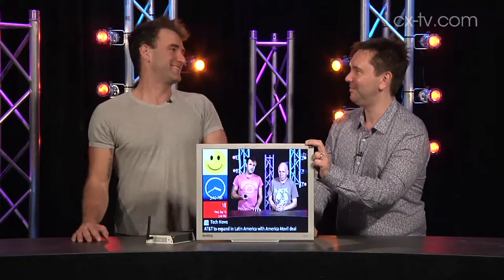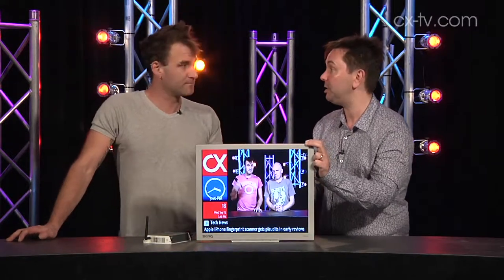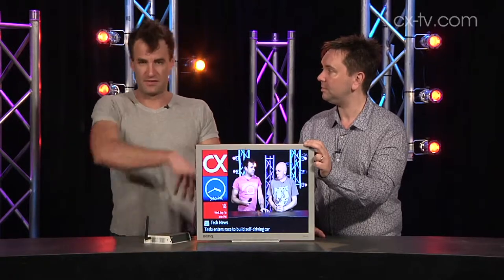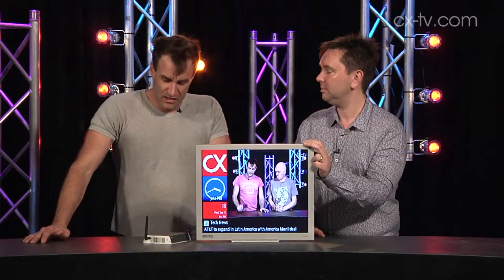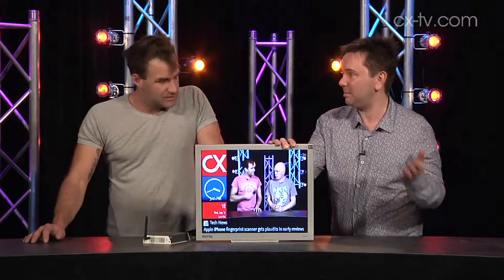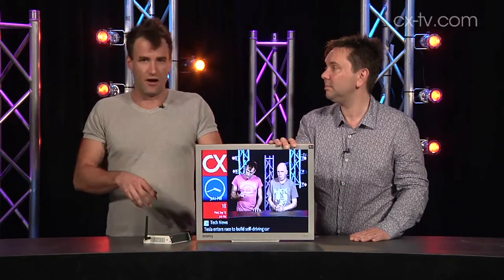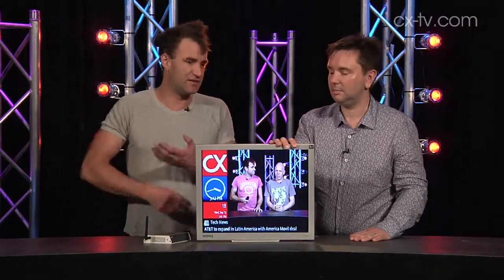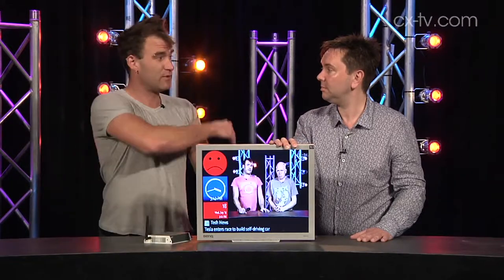GB86 Ep2 Gefen Digital Signage player with WiFi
CX Magazine Gearbox review for Gefen Digital Signage player with WiFi